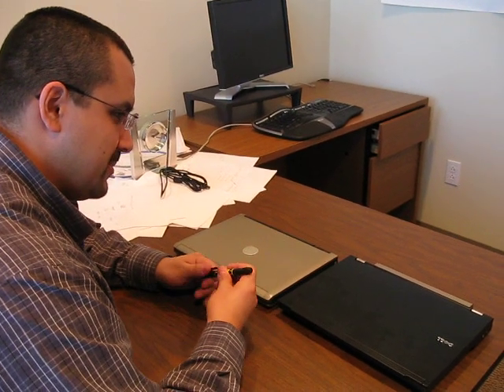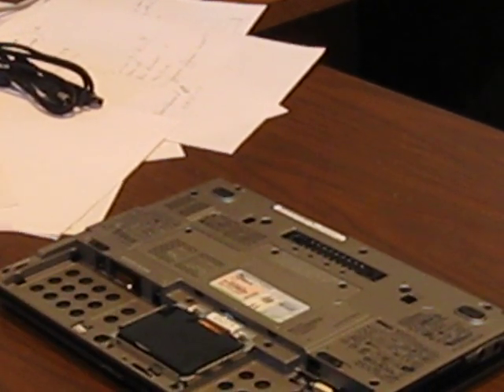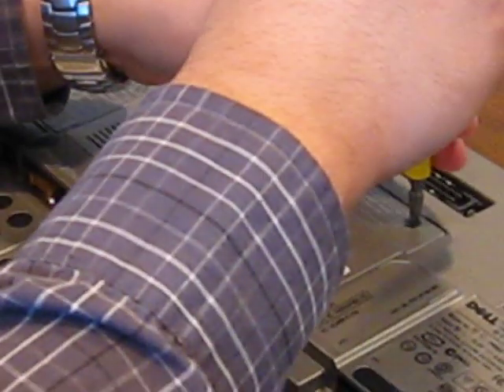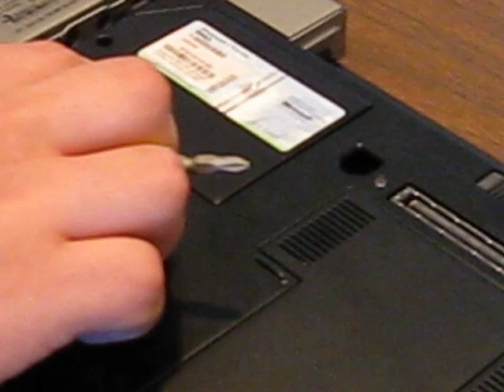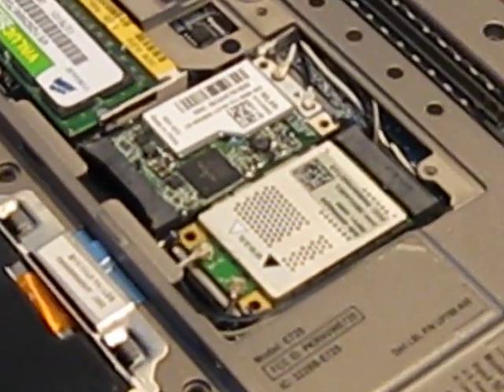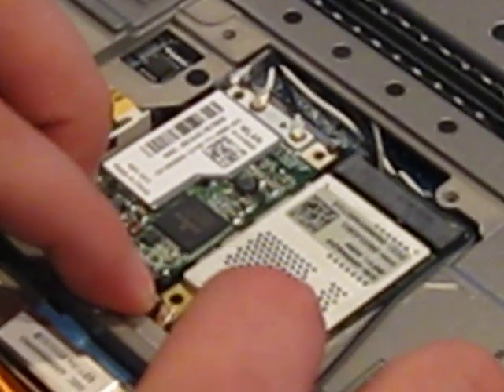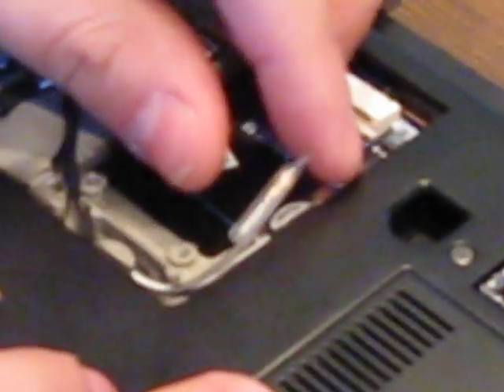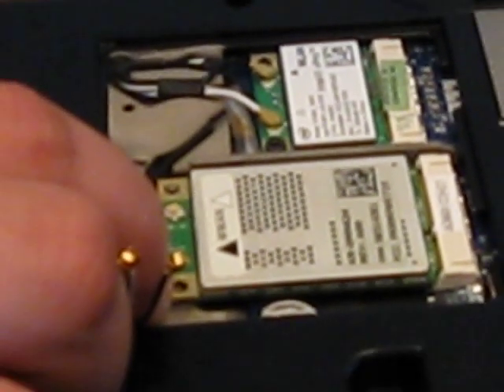Move Dell Broadband Card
How to move a broadband wireless card from a Dell D series to a Dell E series.